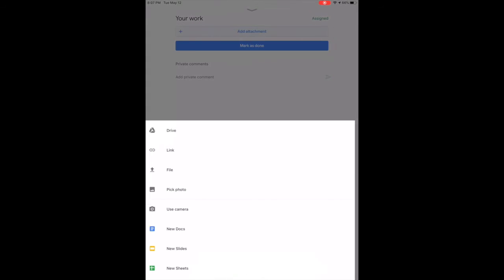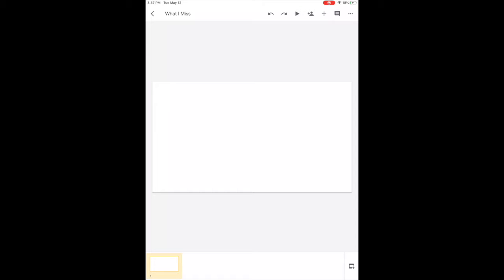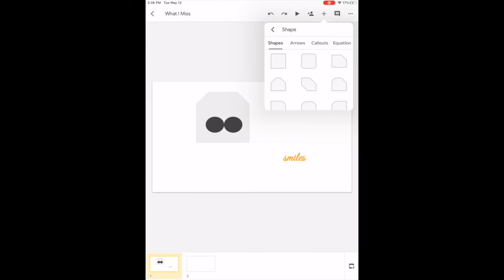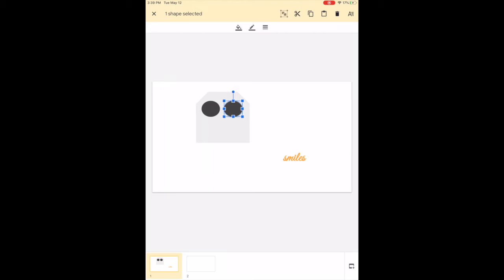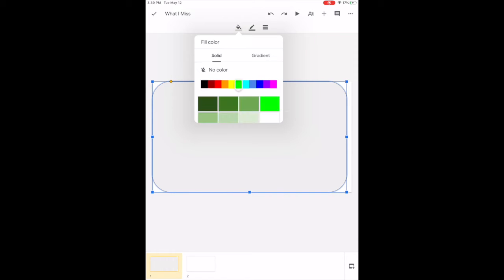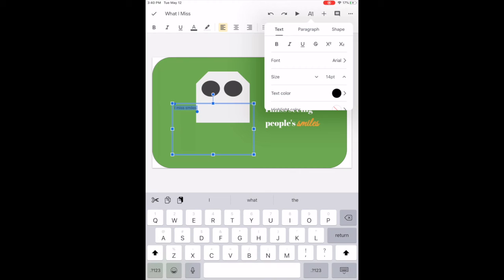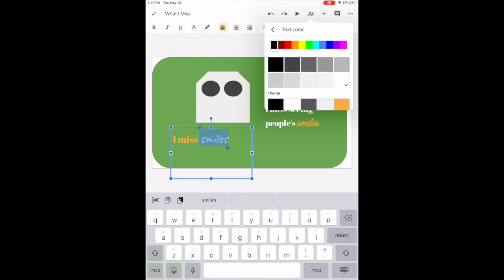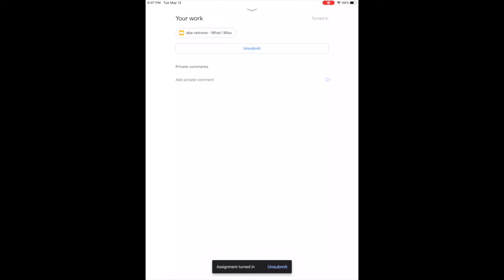What I Miss iPad